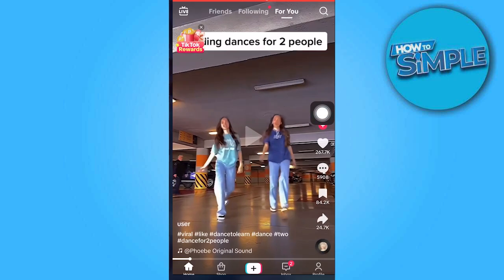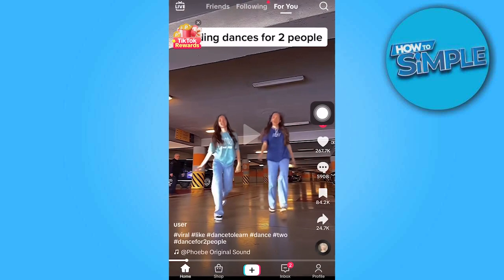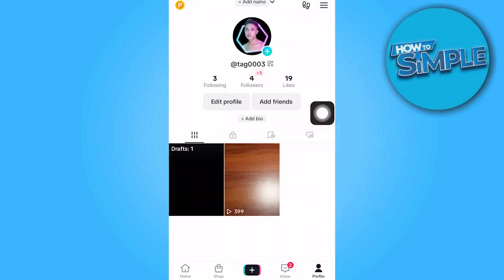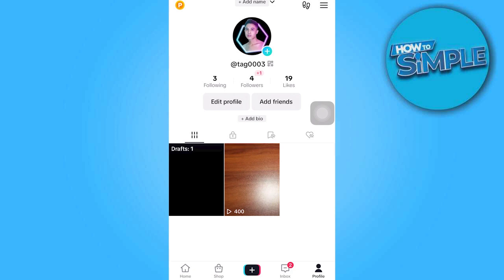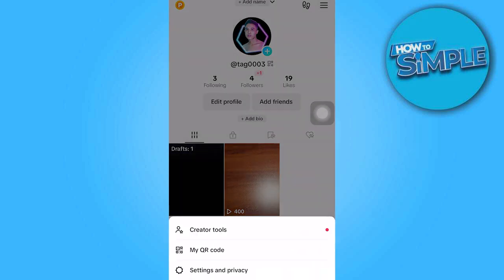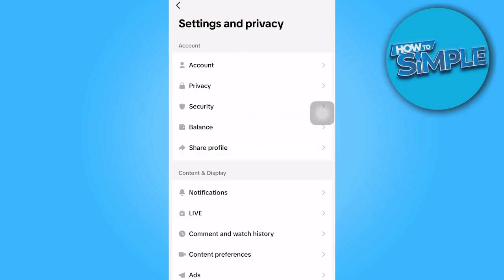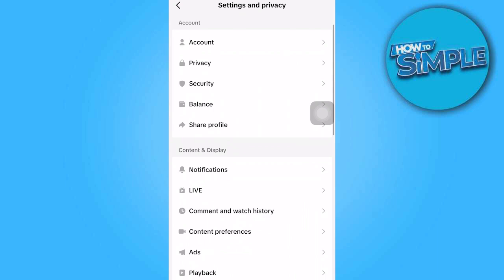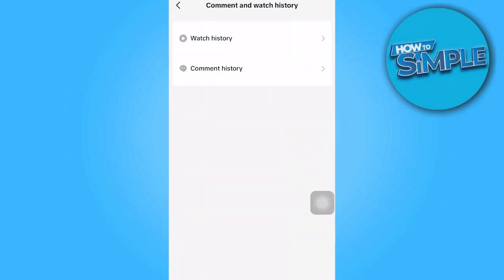How to Delete All Comments in TikTok - Clear Comment History 2024